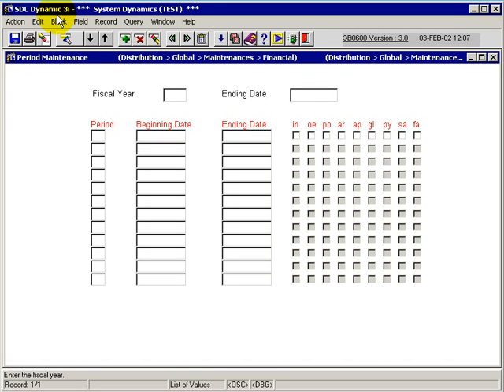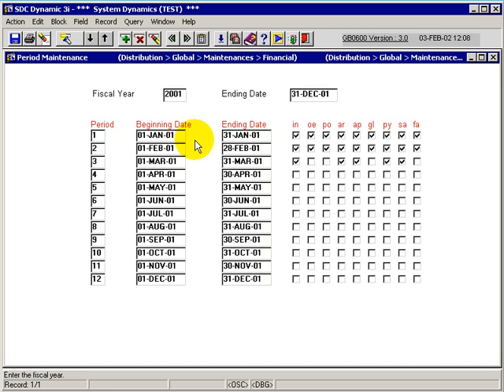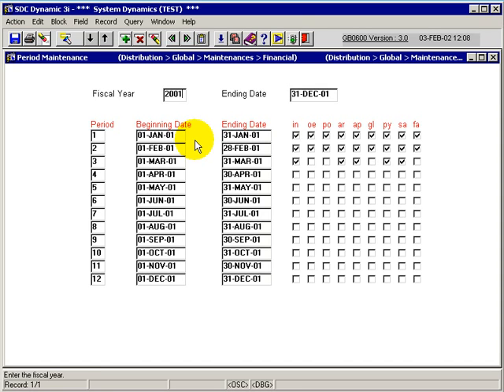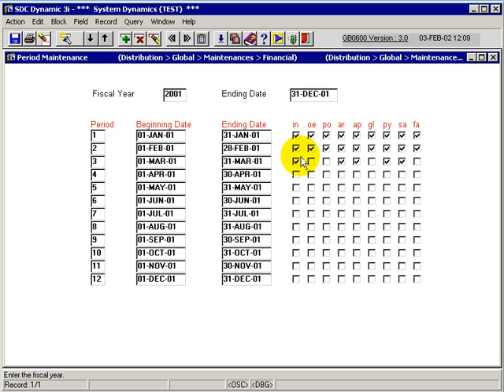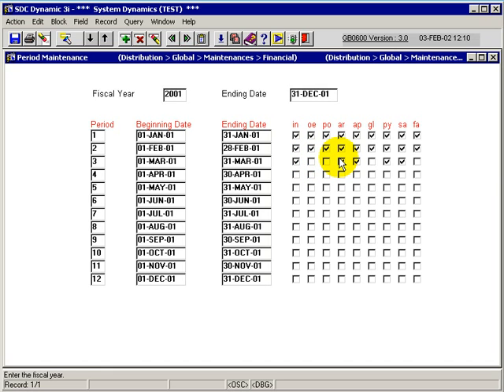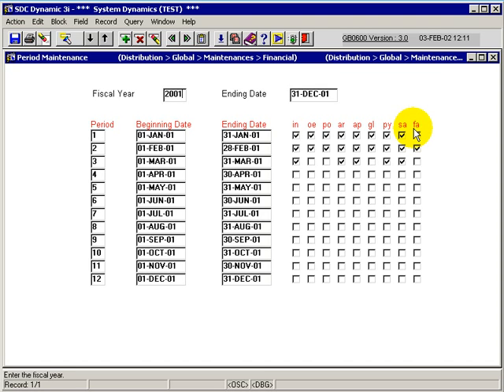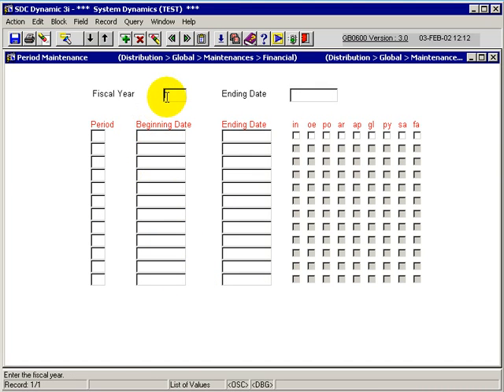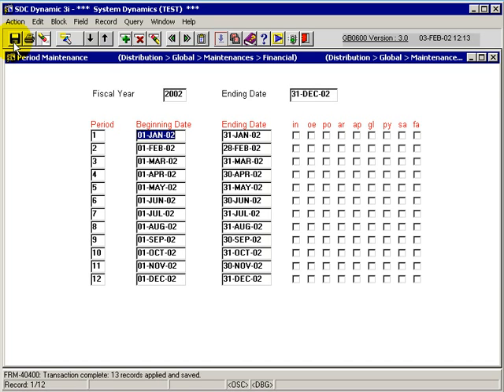fiscal period maintenance